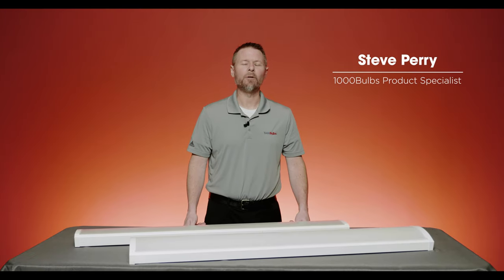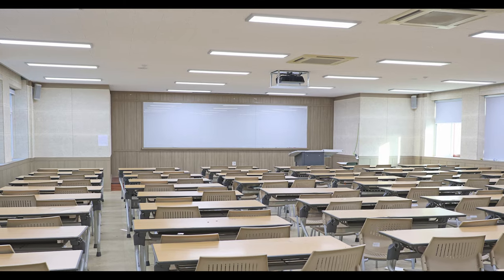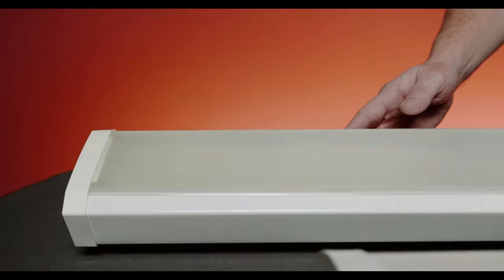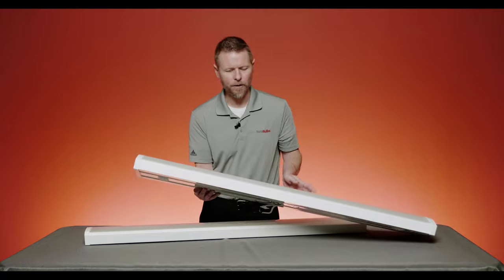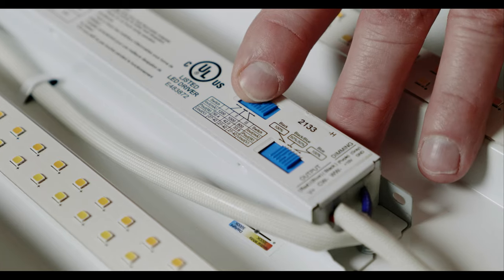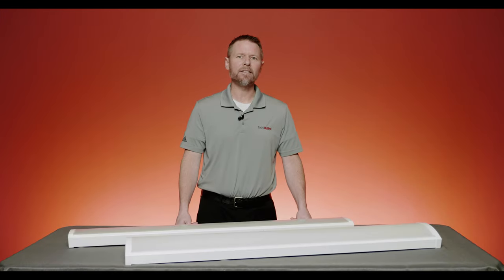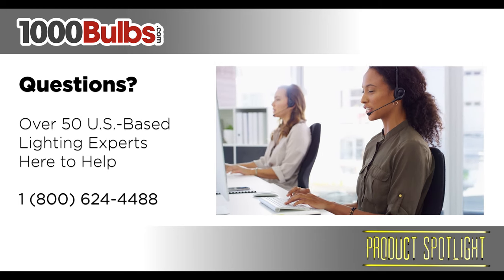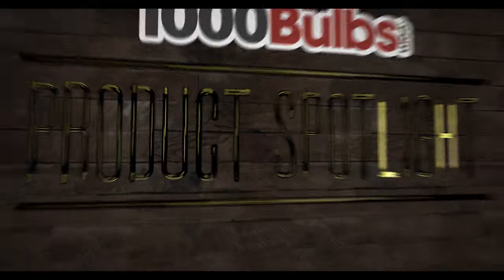PLT Solutions Wide LED Wraparound Fixture | Product Spotlight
Looking to replace an existing fluorescent wraparound fixture? In this Product Spotlight, we'll take a look at the color & wattage selectable wide body LED wraparound fixture form PLT Solutuions.
Chapters:
00:00 - Intro
00:53 - Wide Body Benefits
01:08 - Selectable Kelvin and Wattage
01:28 - PMMA Lens
01:37 - Mounting Options
01:43 - How to Access Selectable Switches
01:48 - Additional Certifications

Find this product here:
PLTS-40054 | Extra Wide Footprint - Wattage and Color Selectable - 4 ft. x 10 in. LED Wraparound Fixture - Watts 34-44-54 - Kelvin 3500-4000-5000 - Lumens 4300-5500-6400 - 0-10 Volt Dimmable - 120-277 Volt - PLT Solutions

Transcript:

Hi this is Steve, Product Specialist here at 1000bulbs.com, and today we want to introduce to you a new member of the LED wraparound family from PLT Solutions.

Wraparound fixtures traditionally can be found in offices, schools, really anywhere that light needs to be surface mounted on the ceiling. One potential problem that presents itself when replacing fluorescent fixtures with LEDs is a smaller size of the newer fixtures. On the surface you may think that having a sleeker narrow fixture would ultimately look better, and that does make sense. However, once your installation is done it can be very disappointing to look up and see that dirty, grimy area around the new fixture now exposed and in need of paint.

PLT Solutions is offering the perfect solution. Introducing the wide body LED wrap around fixture. Without losing any of the aesthetically pleasing designs of the modern LED fixture, this model is intentional about its overall width. With a span of nine inches where the fixtures mounted, this color and wattage selectable fixture will leave you with a smile on your face instead of a paint brush in your hand.

Along with this innovative design, this feature-laden LED wrap-around has a Kelvin temperature switch allowing the end user to select from 3500, 4000 or 5000 Kelvin. With the wattage selectable switch, this fixture can be 34, 44, or 54 Watts, giving you a lumen range of 4300 up to almost 6500. PLT Solutions also built this fixture with a PMMA, or polymethyl methyl acrylate, lens giving the ultimate in glare reduction. Easily mount this to any standard sealing surface with the provided anchors, screws, and installation instructions. The switches are located on the driver and are easily accessible by removing the lens. For those interested in rebate potential, this fixture is also DLC 5.1 rated.

If you have any questions or would like to make a purchase, give one of our knowledgeable lighting experts a call at or visit us at 1000bulbs.com. Don't forget to click the like button if this is valuable for you.